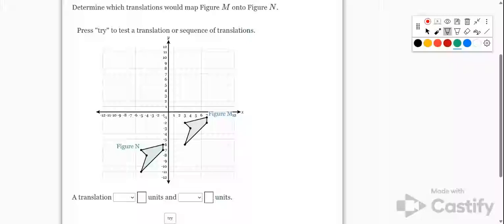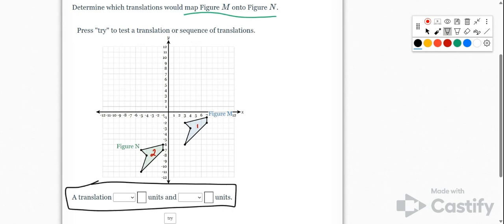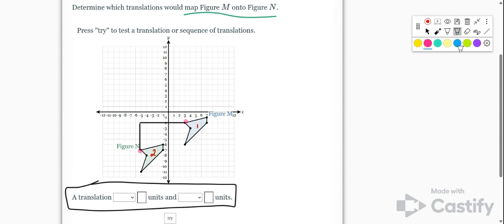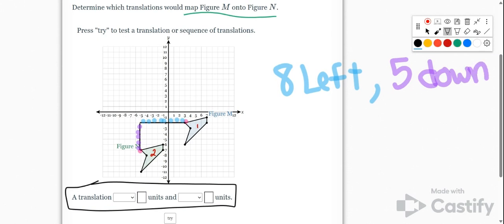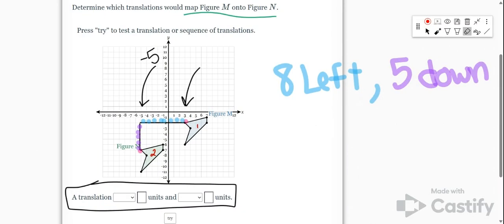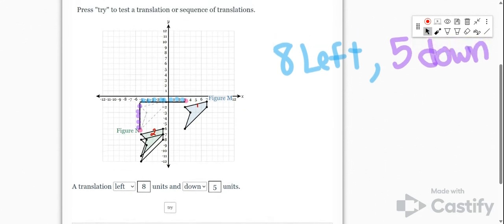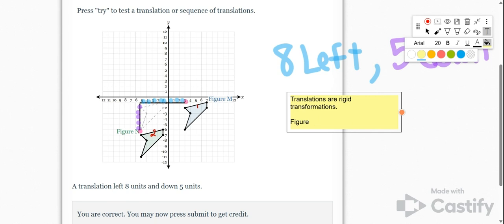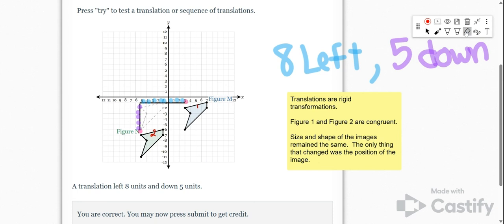Translation Example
Determining the Translation